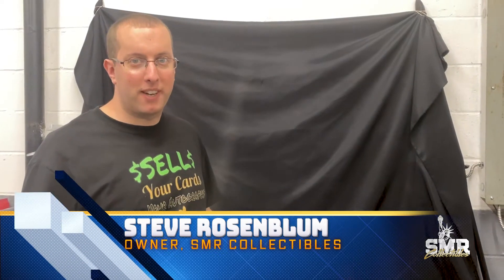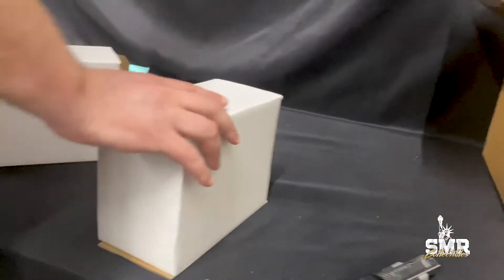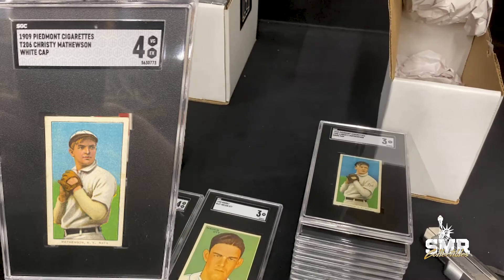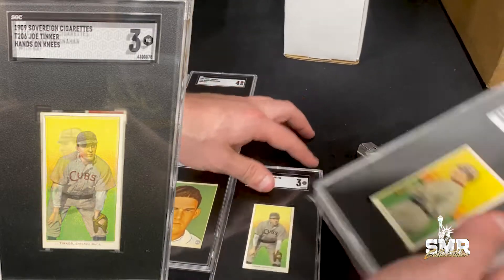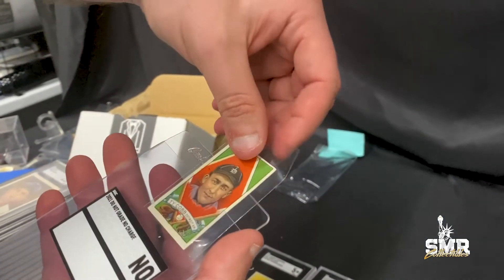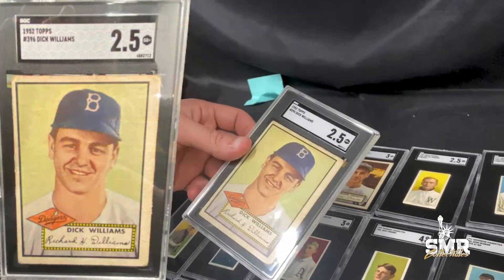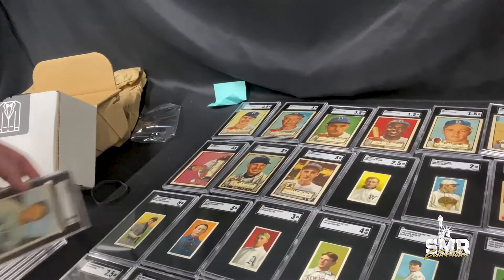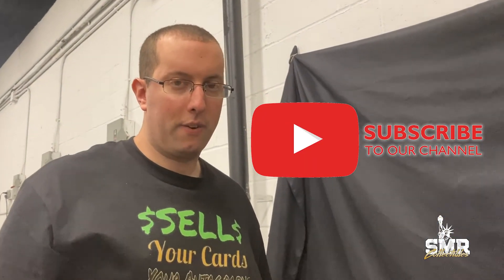SGC Unboxing | Jackie Robinson, Grove, Cronin, Evers, Durocher, Huggins, Cy Young, Dressen, Williams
Steve Rosenblum, Owner of SMR Collectibles unboxes SGC cards. make sure to watch to see the great cards we got graded.